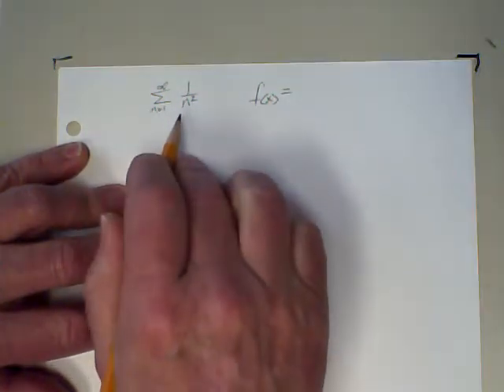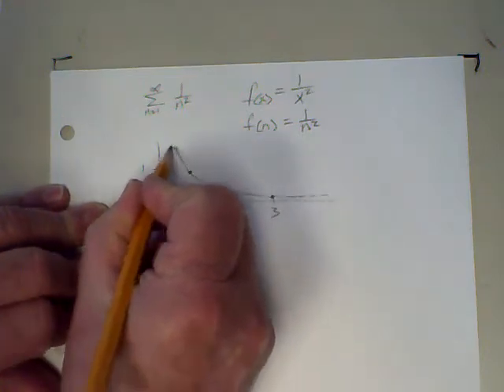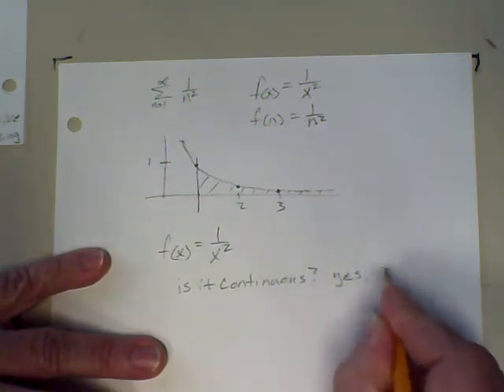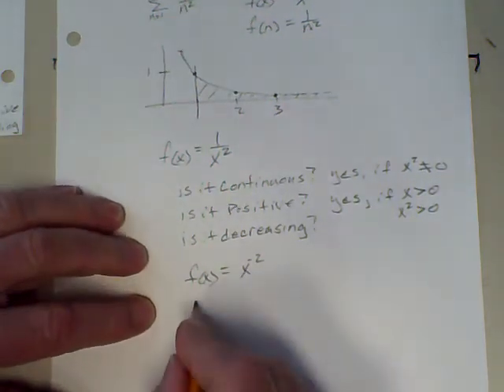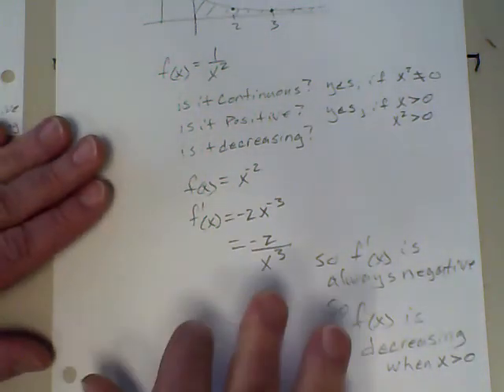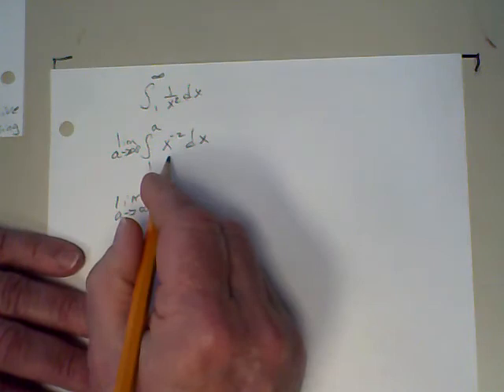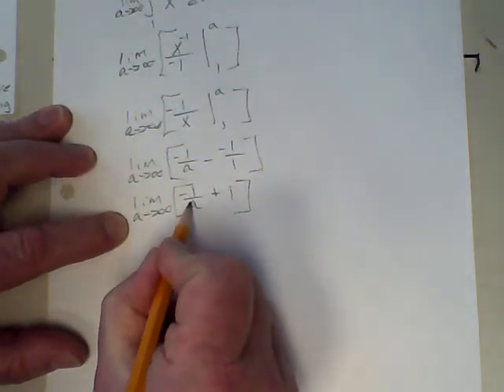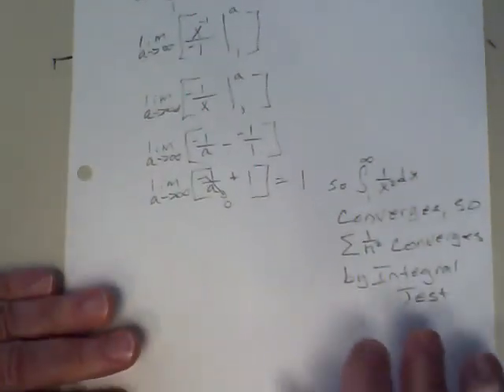9.3 Integral Test